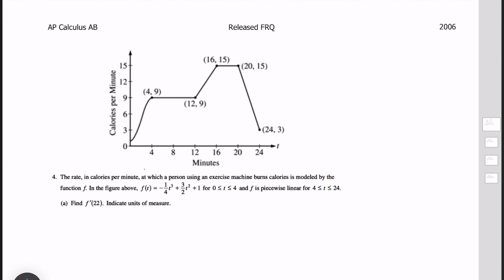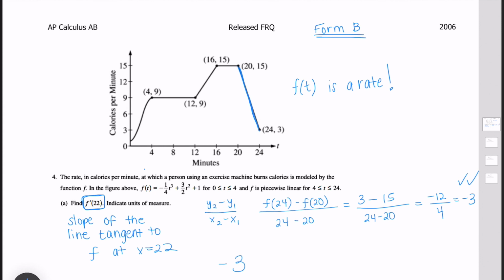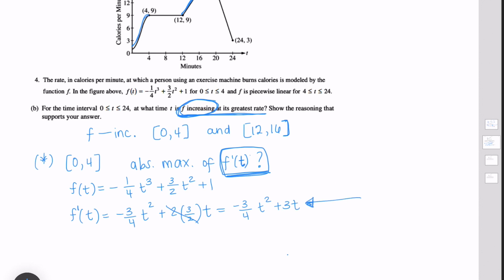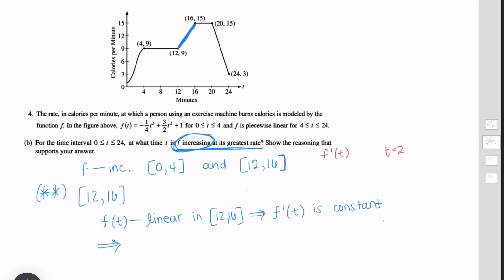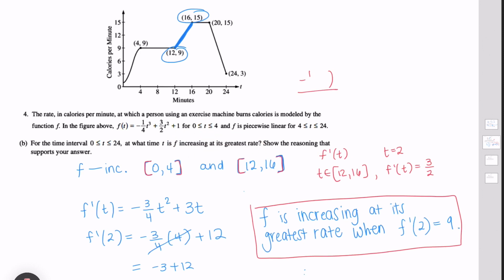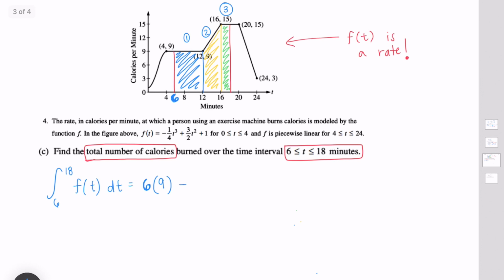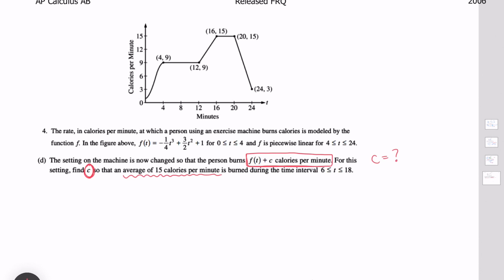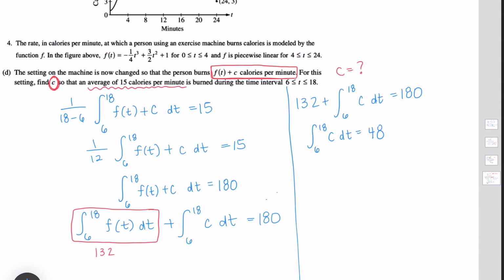AP Calculus AB - 2006 FRQ Review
**TYPO** @ 8:13!!! f'(2) = (-3/4)(4) + 3(2) = -3 + 6 = 3 not 9!

topics include
- determining the derivative at a point given a graph
- absolute extrema
- finding the total value given a derivative